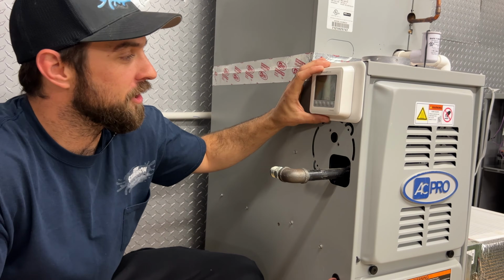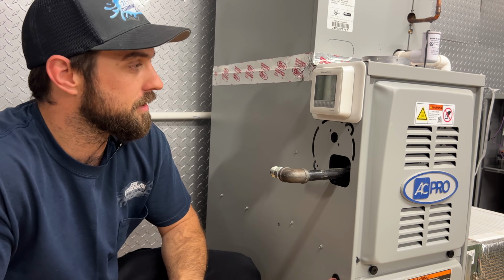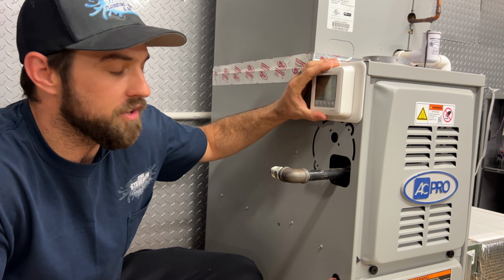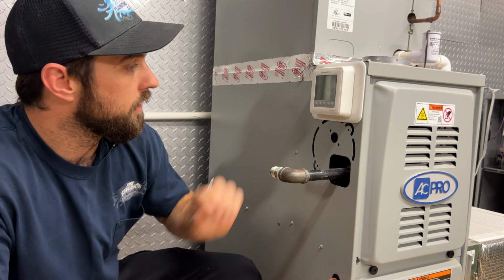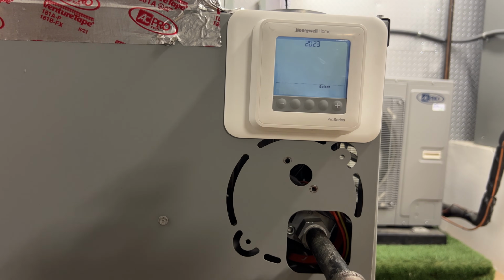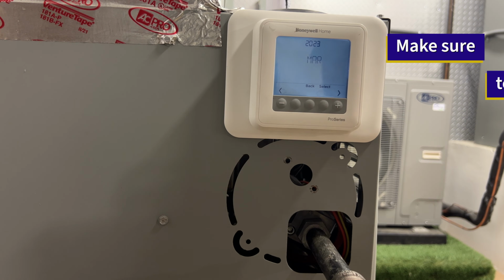How to Change Batteries on a Thermostat (Honeywell T6 Pro Series) (DIY)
In this video, we show you a basic tutorial on how to replace batteries on a T6 Honeywell Thermostat Pro Series. Anytime you do this, make sure to unplug your furnace from the outlet.

Before you begin, please make sure this task is one you are comfortable with, if you are not, please refer to one of our partnered trade professionals. Anything you do from these videos is at your own discretion, and we are not responsible if something goes wrong.

Pro Tip: We recommend watching our "How to" on programming the thermostat.

What You Will Need:

- New Batteries

Please place all tips and tricks, comments, questions, or concerns below.

Partnered Licensed Contractors:

John Stevenson Plumbing, Heating and Air, Carlsbad CA

Complete Comfort Plumbing, Heating and Air, Orange County CA

Video Chapters
00:00

Use at your own risk:
The information contained in these videos is intended to provide general guidelines to simplify jobs around the home. Due to tools, products, materials, techniques, building codes, local regulations, etc. continually changing, we assume no responsibility for the accuracy of the information contained herein and disclaim any liability for the omissions, errors, and or the outcome of any project. It is the responsibility of the viewer to ensure compliance with all applicable laws, rules, codes, and regulations for a project. The viewer must always take proper safety precautions and exercise caution when taking on any project. If there is any question or doubt in regard to any element of a project, please consult one of our partnered licensed professionals.